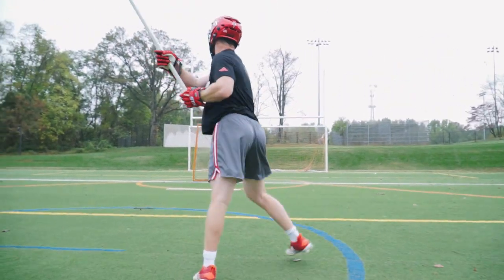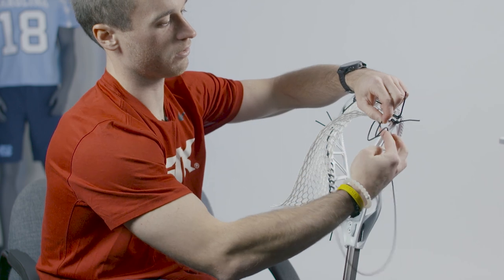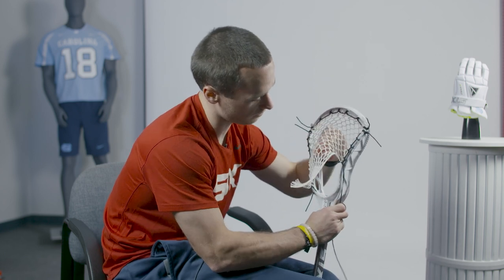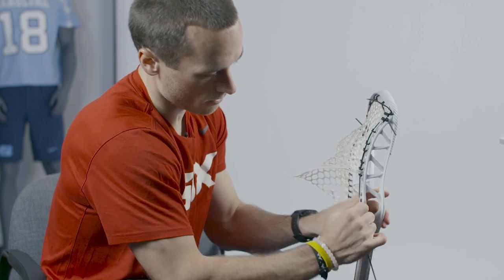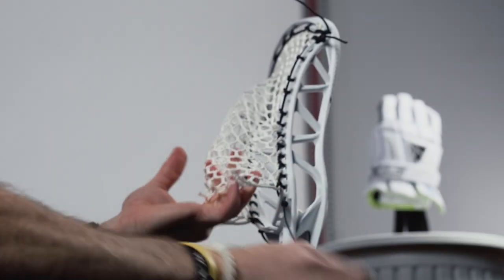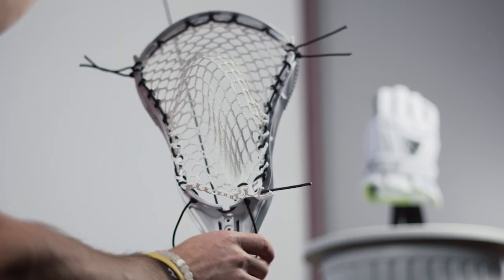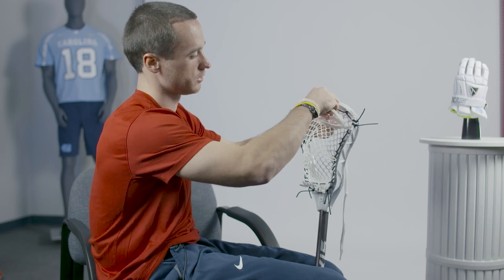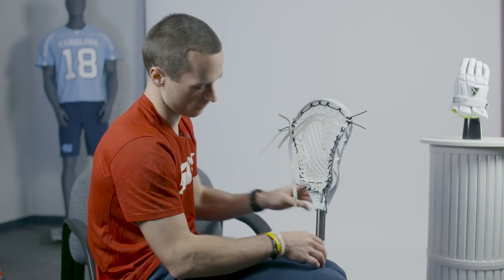X20 Official Stringing Tutorial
Our official X20 stringing video is here! The X20 is an update to an all time classic, and we have the perfect pocket. Our Brand Manager, Troy Becker, takes you through a step by step guide on stringing up your new weapon.